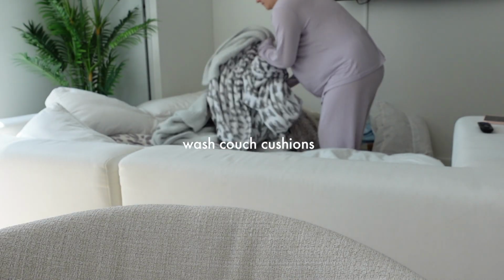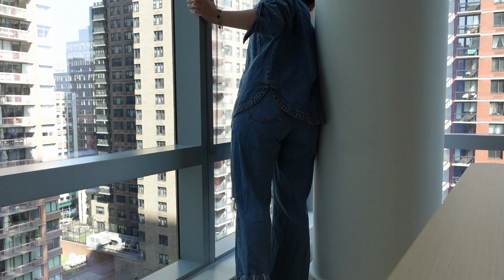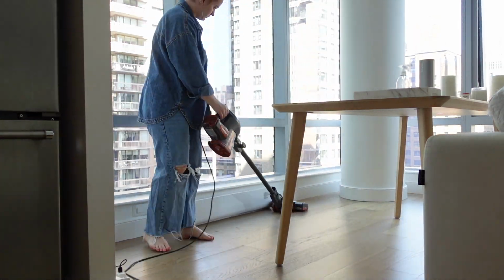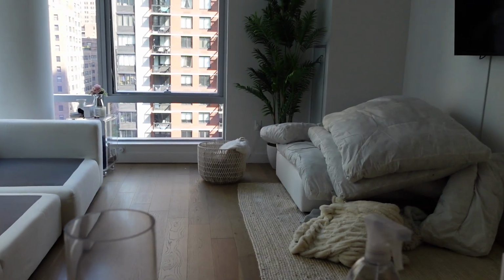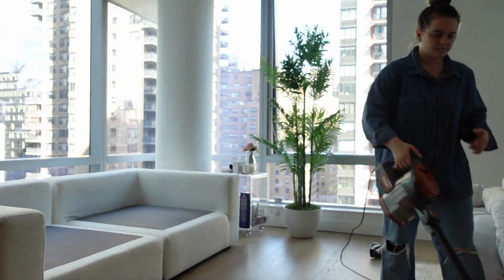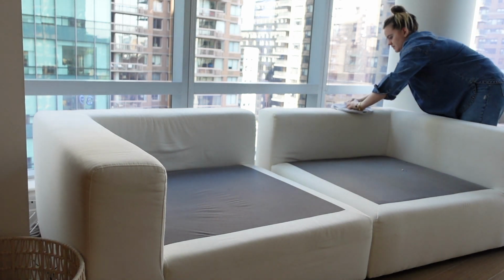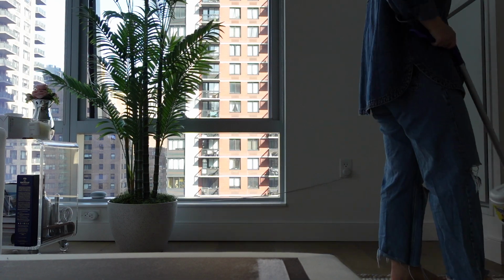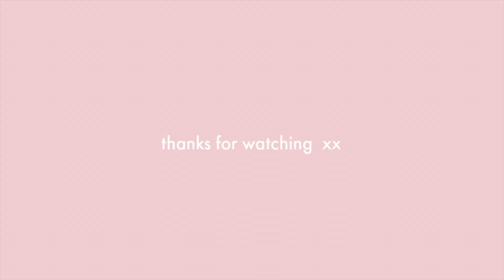clean my NYC apartment with me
Items Mentioned:
microfiber cloths
santal essential oil
pet cleaner
Swifter wet jet